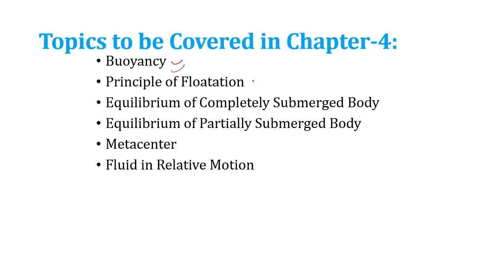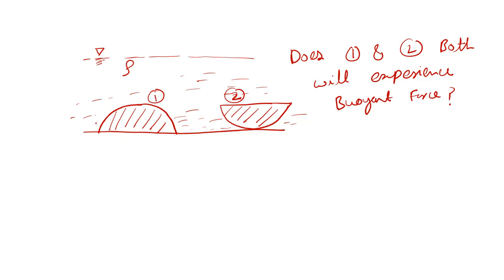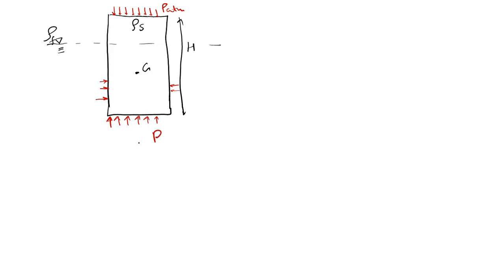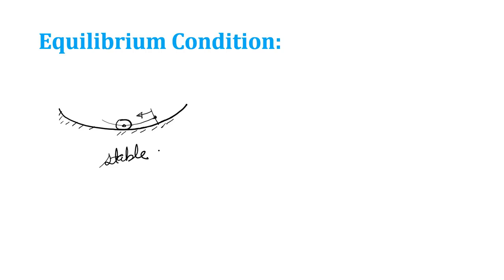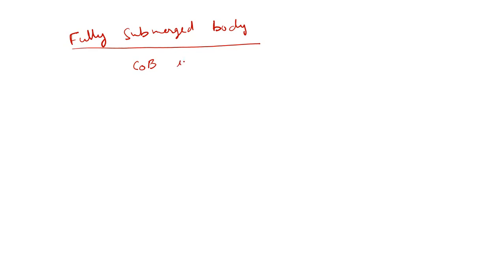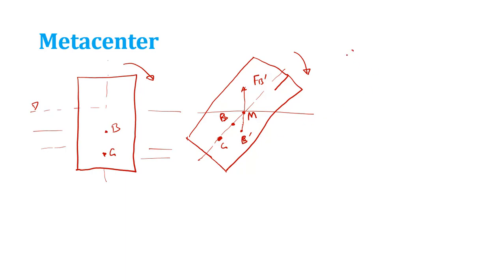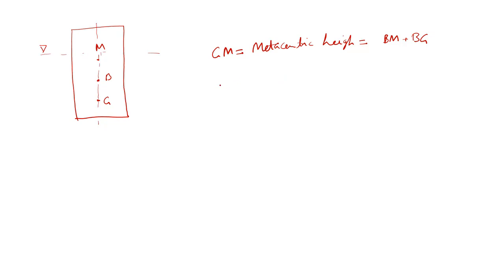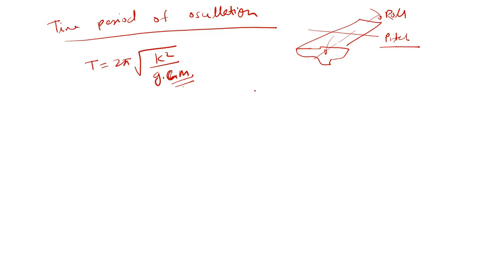Lecture 10: Chapter-4 | Part-01 | Buoyancy and Floatation | GATE & ESE | Fluid Mechanics